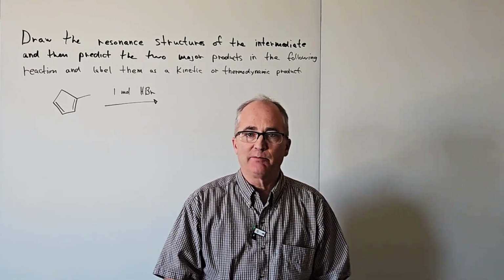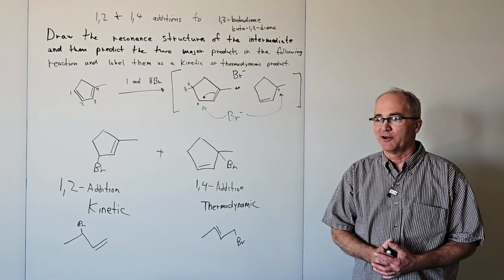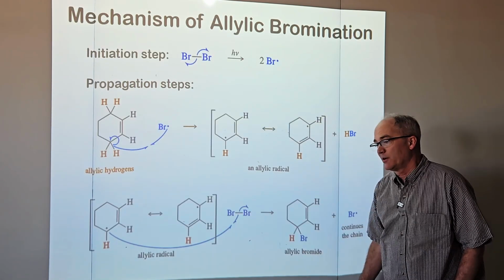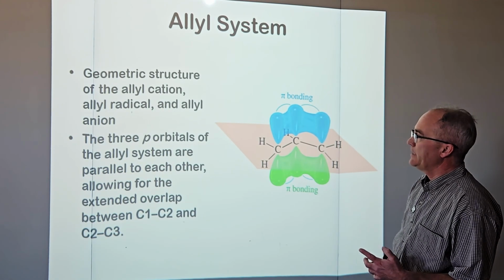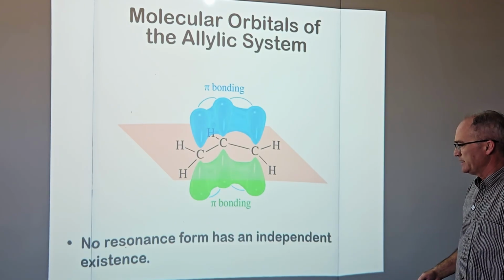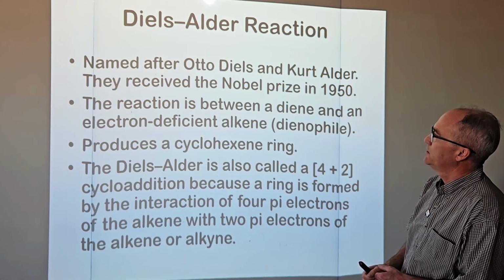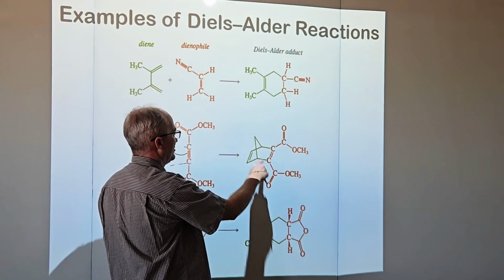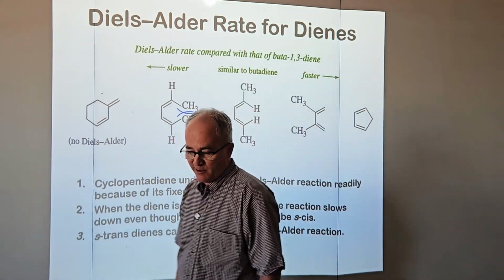Allyic Radicals, Bromination Using NBS, and Diels–Alder Reaction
Today's lecture starts with a practice problem illustrating 1,2 and 1,4 addition to a conjugated diene reaction, reviewing the difference between the kinetic and thermodynamic products . Next, allyic radical and bromination with NBS